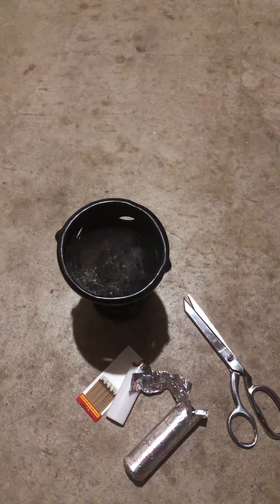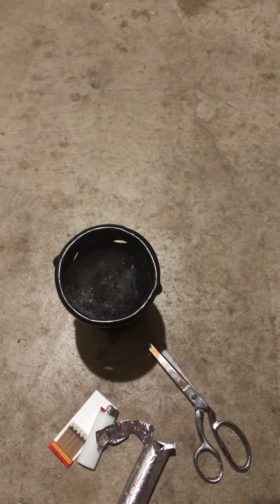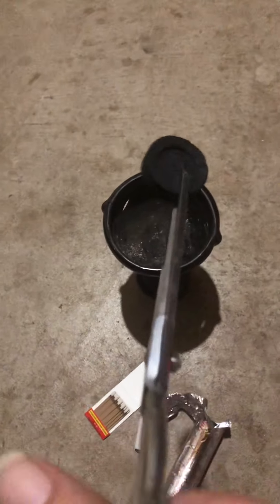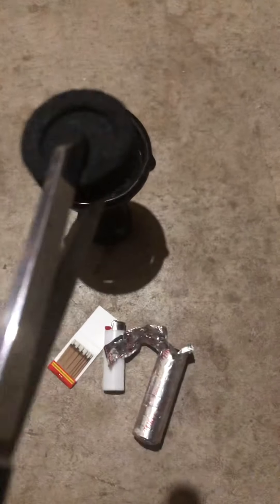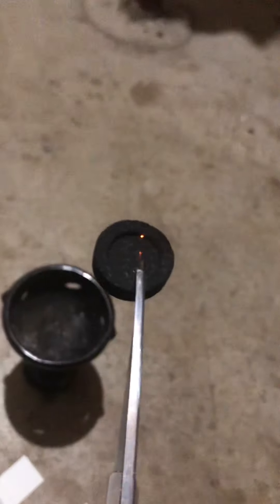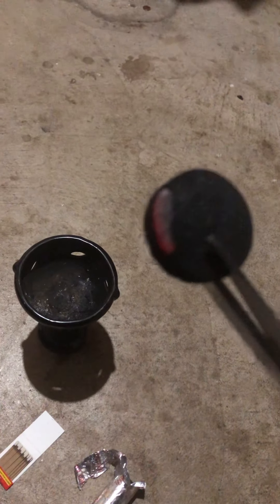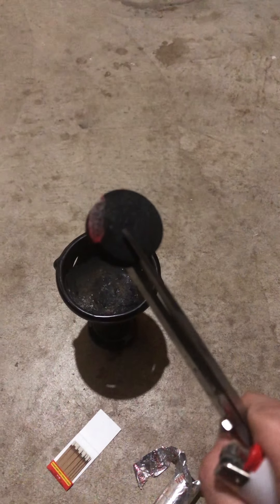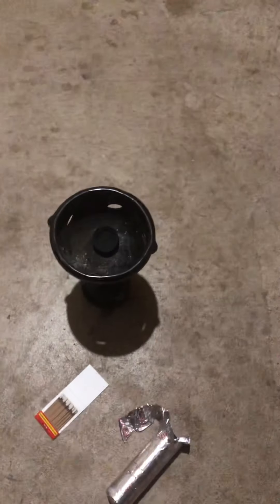How to burn charcoal incense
How to use incense charcoal correctly to burn your resin and herbs